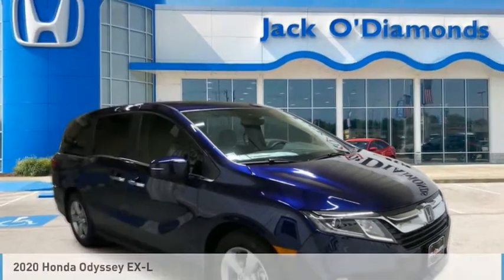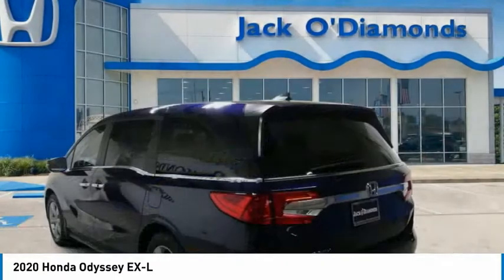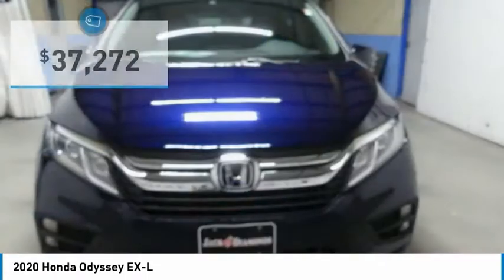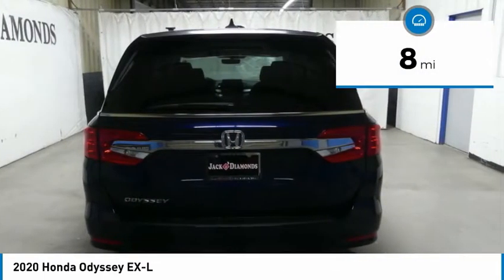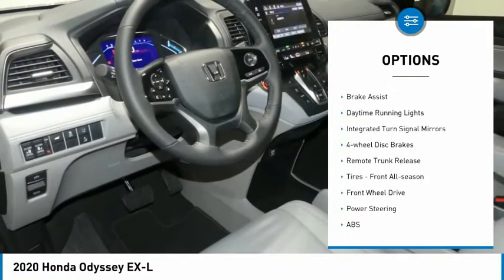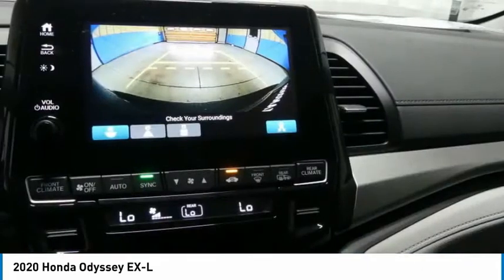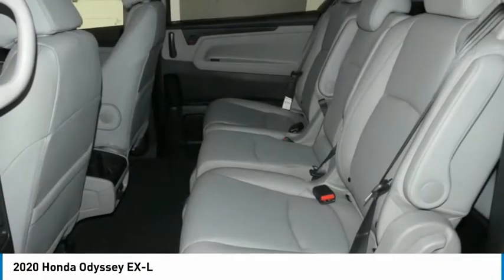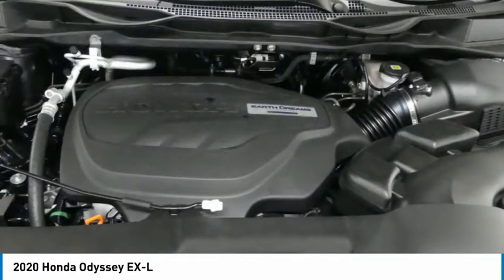2020 Honda Odyssey 20HO35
2020 HONDA ODYSSEY Tyler, TX
Stock# 20HO35

Find out why everyone is talking about this top rated 2020 Honda Odyssey EX-L.

*This Honda Odyssey EX-L Has Features To Talk About *
Wheels: 18  Silver-Painted Alloy, VSA Electronic Stability Control (ESC), Vinyl Door Trim Insert, Trunk/Hatch Auto-Latch, Trip Computer, Transmission: 10-Speed Automatic -inc: shift-by-wire (SBW) and paddle shifters, Transmission w/Driver Selectable Mode, Trailing Arm Rear Suspension w/Coil Springs, Tires: 235/60R18 103H AS, Tire Specific Low Tire Pressure Warning.